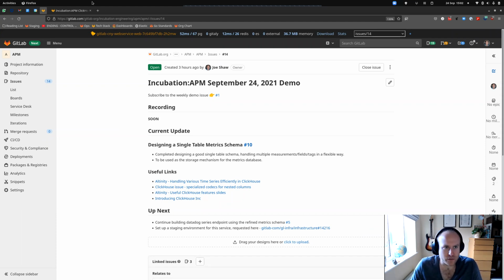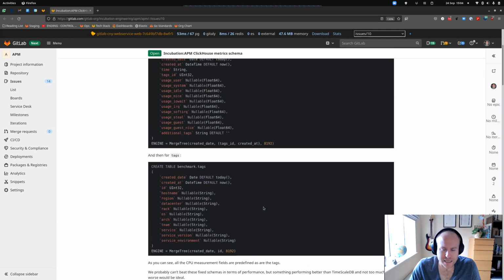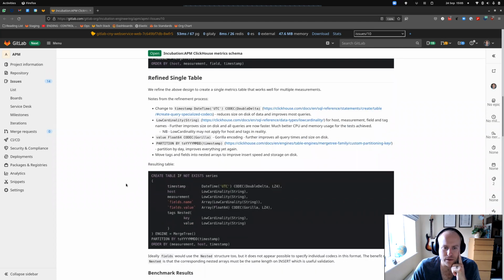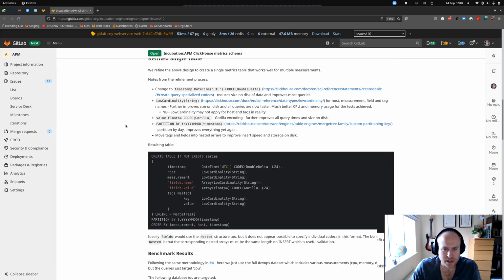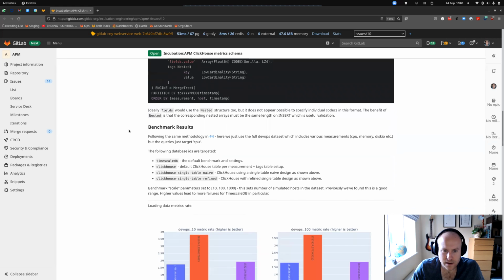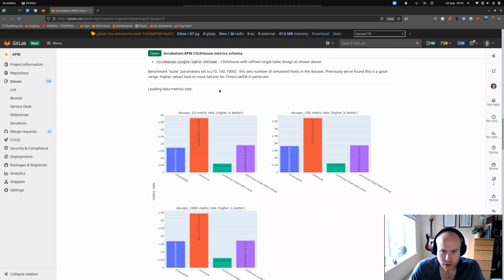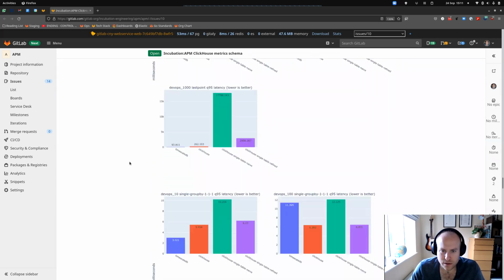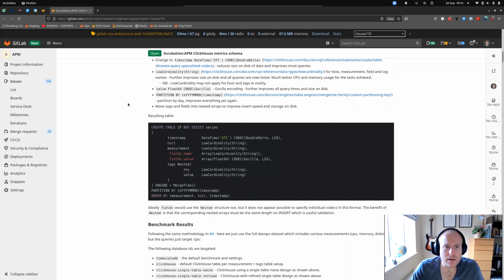Incubation Engineering APM -- Weekly Demo September 24th 2021